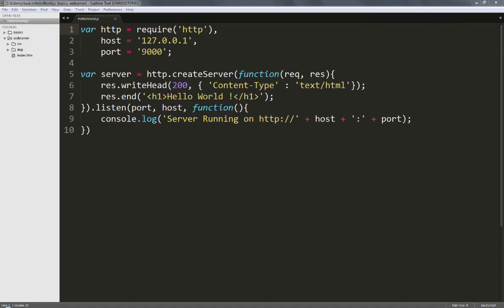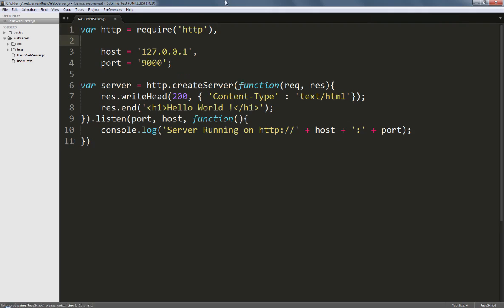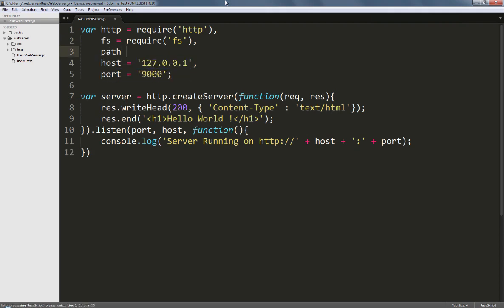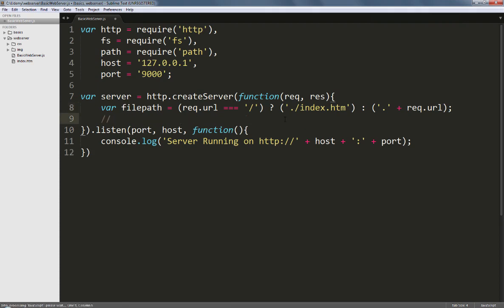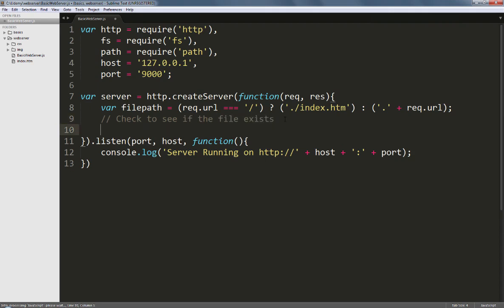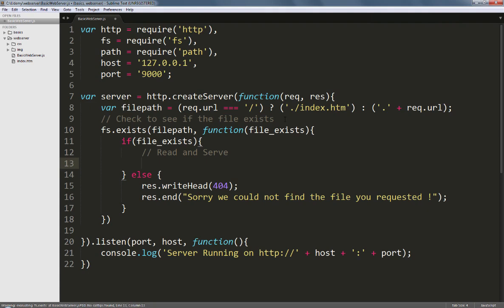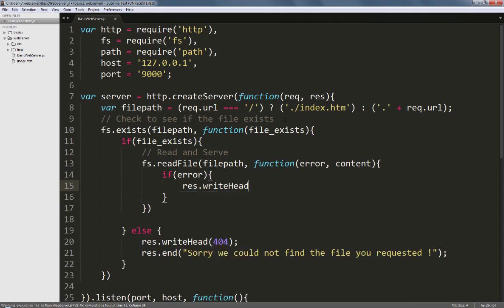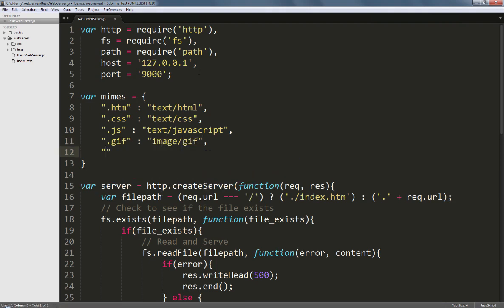6. Writing a Basic Web Server using NodeJS | Using Modules